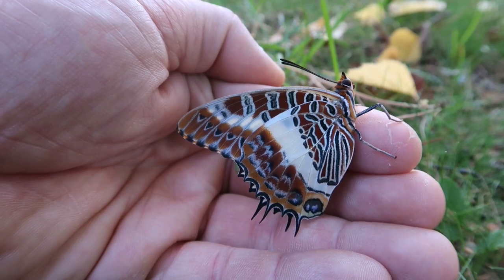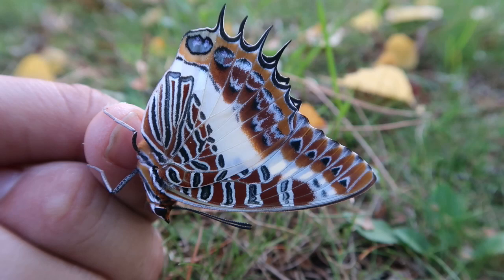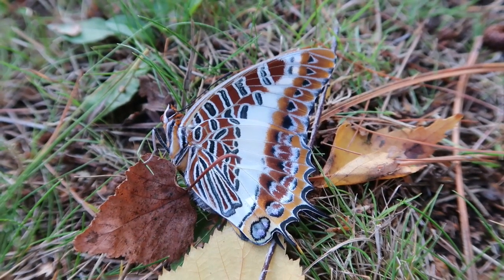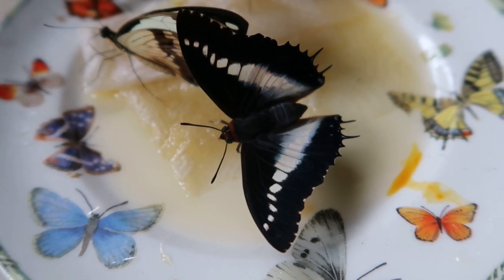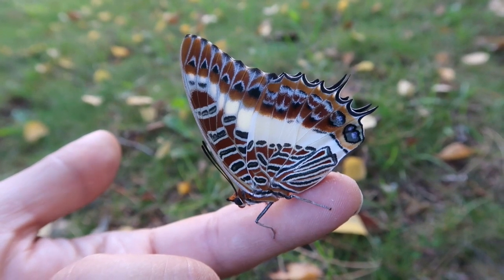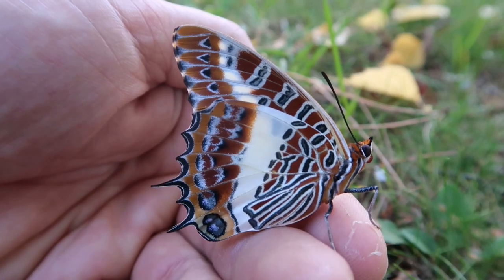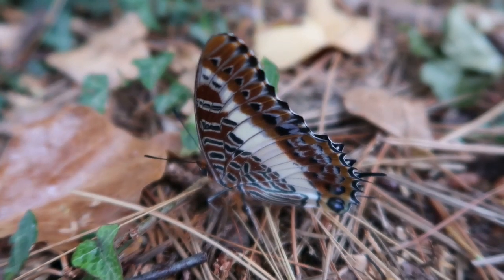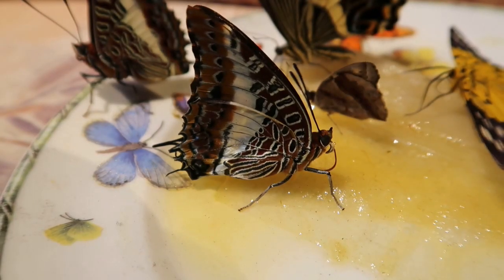White-barred Emperor Butterfly (Charaxes brutus)